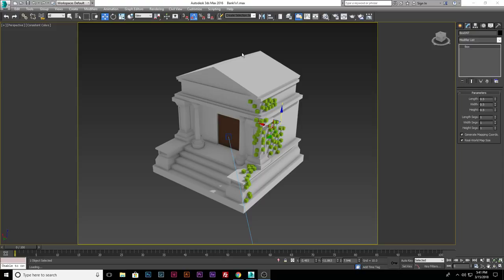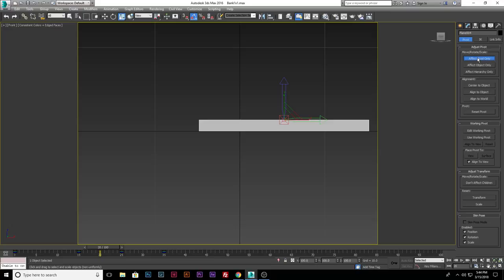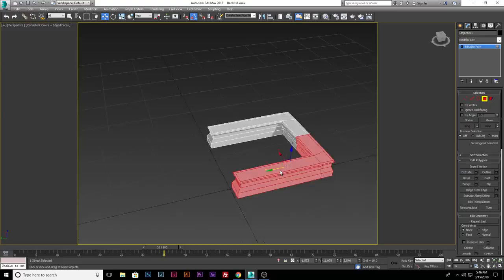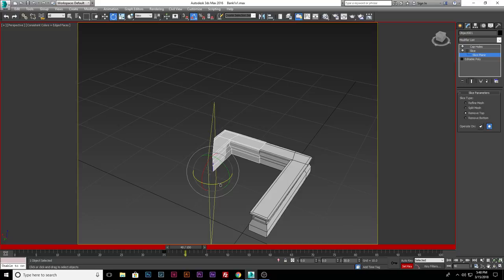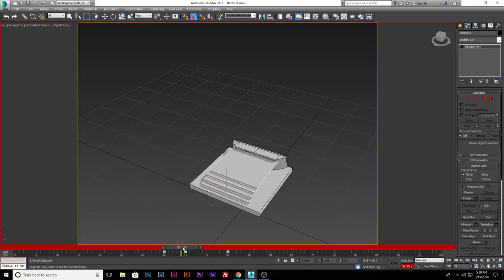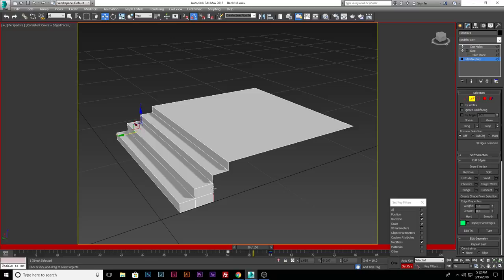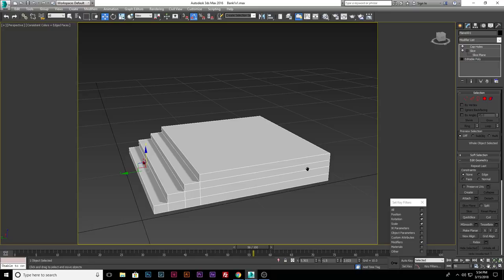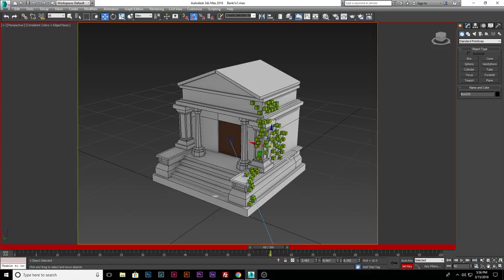Short Animation 3Ds Max Tutorial - pt 1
I will be doing a multi video process of how to create a short animation in 3ds max using this little voxel house i created. Each video will be about 15 minutes long (to keep from dragging on) and go over multiple animating techniques!

Later videos will include how to set up a lighting scene, the camera, and exporting your file to adobe premiere to create your video.

(This is my personal instagram for anyone interested in my life)